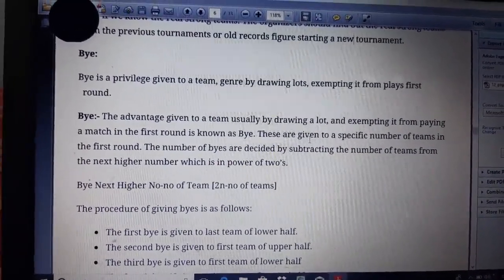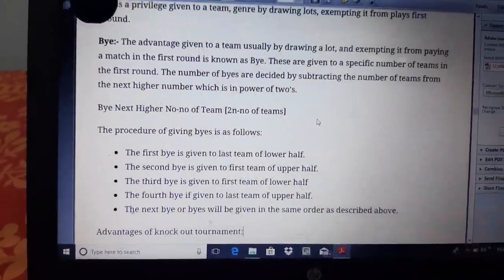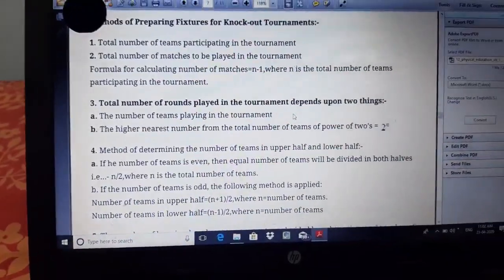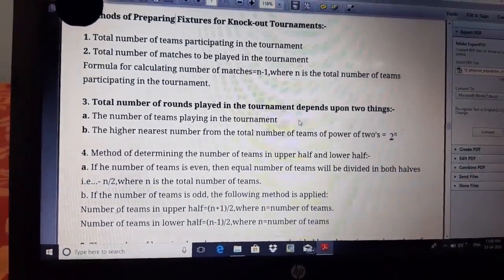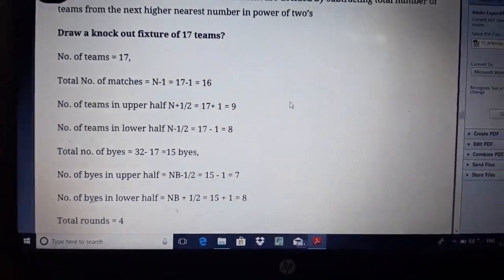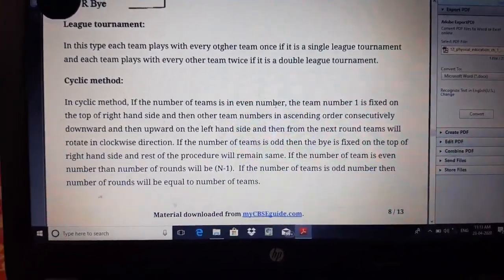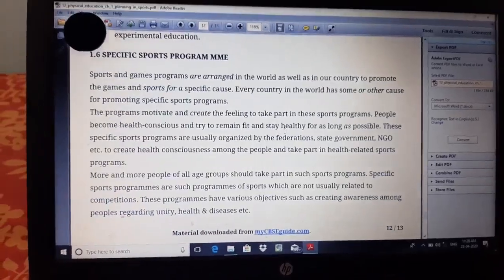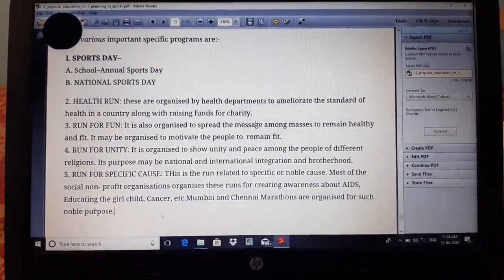Physical education/unit 1/day 5